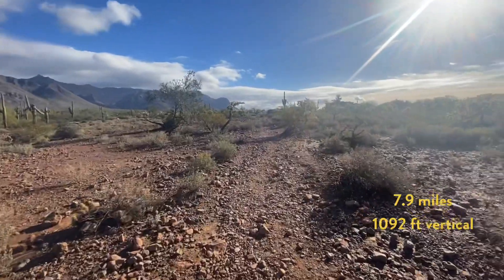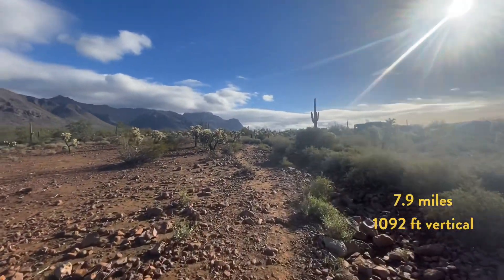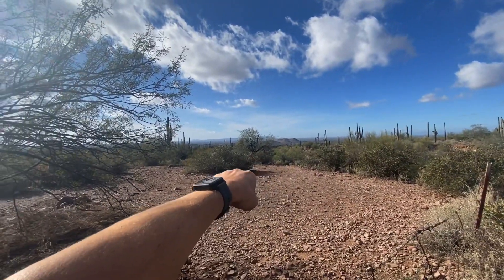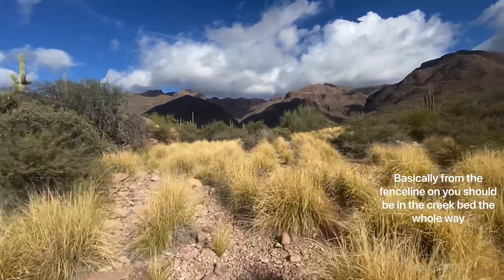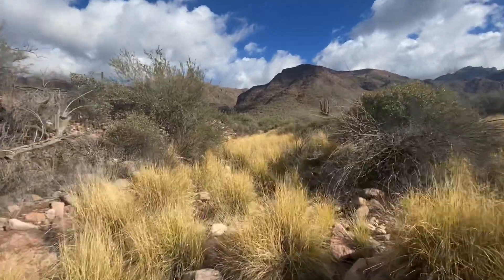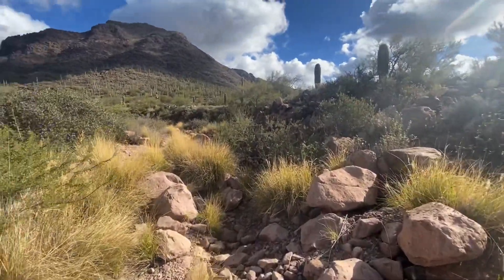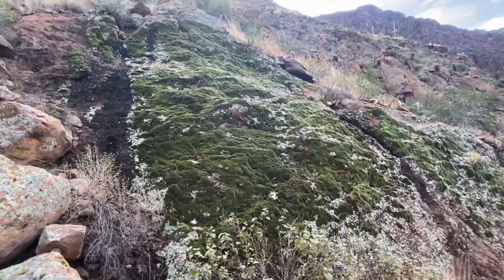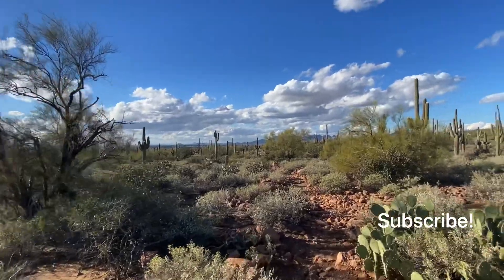Hog Canyon Trail, Superstion Wilderness, Apache Junction, AZ